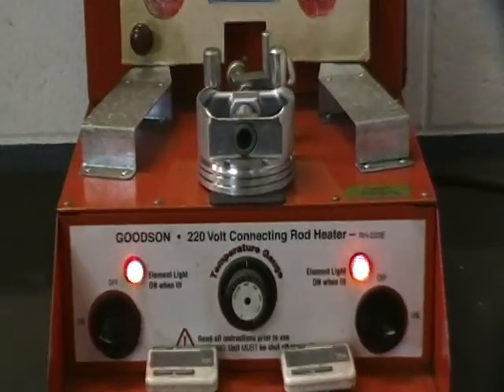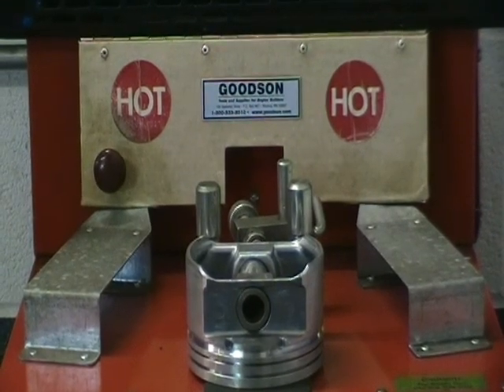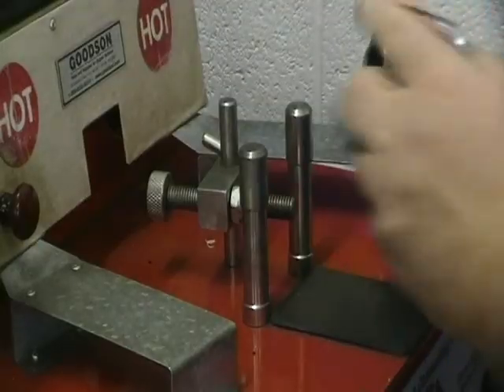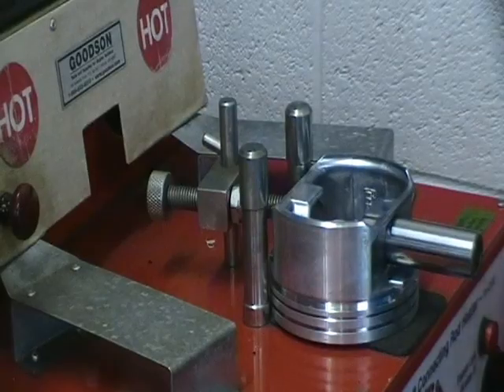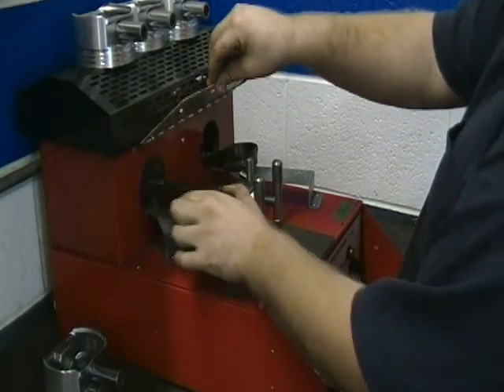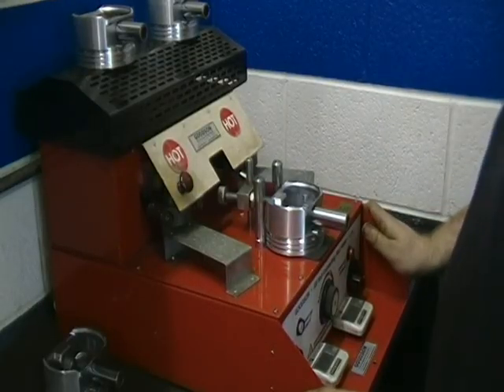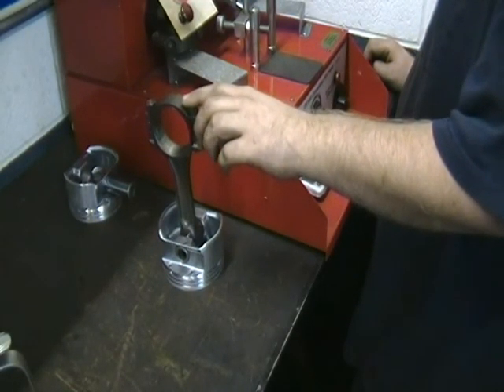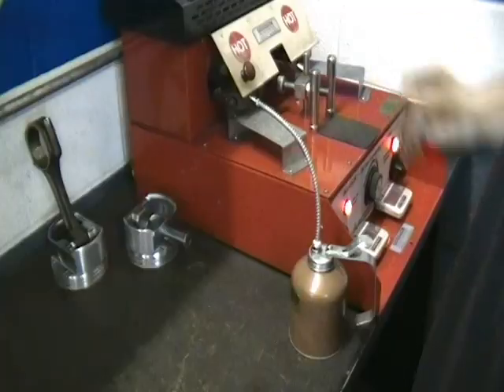How to use a Goodson 220 volt connecting rod machine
This video shows how to hang a connecting rod and piston.
Contact Engine-guru.com for any questions
We are located at 4627 Clyde Park Ave, Wyoming MI